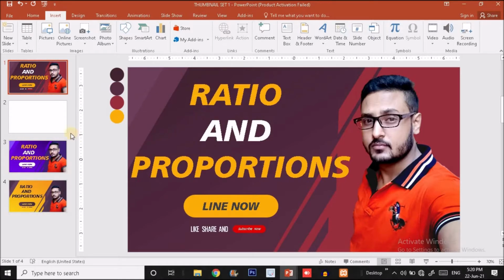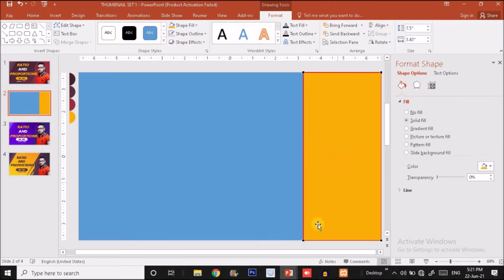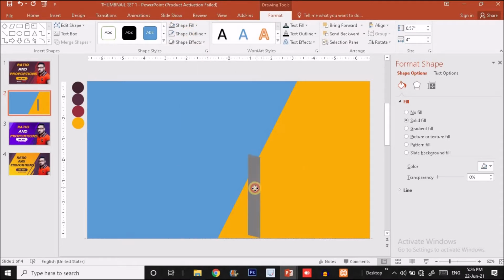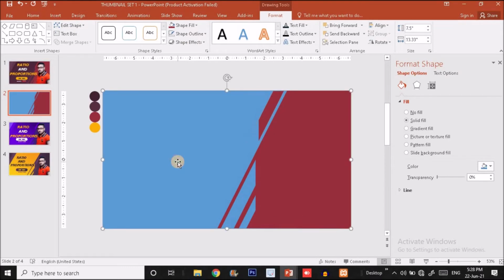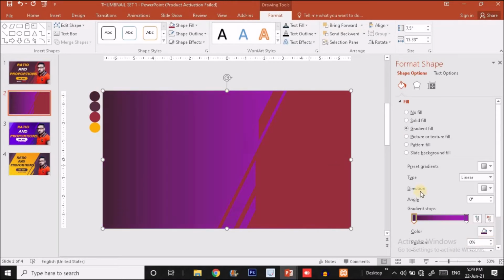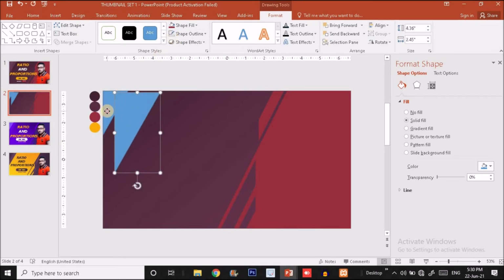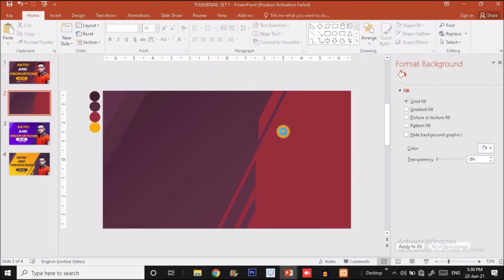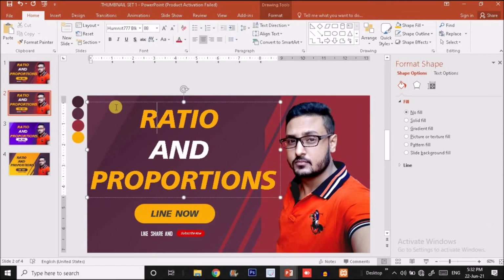HOW TO CREATE AN ATTRACTIVE AND EYECATCHING THUMBNAILS IN POWERPOINT FOR TEACHERS | FREE DOWNLOAD .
download link_--